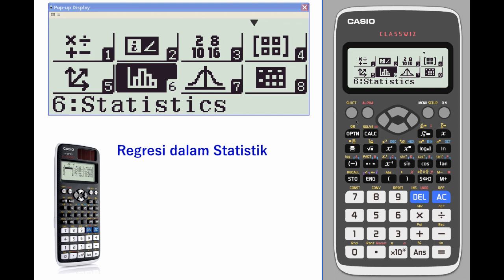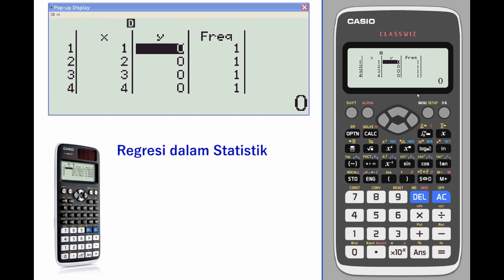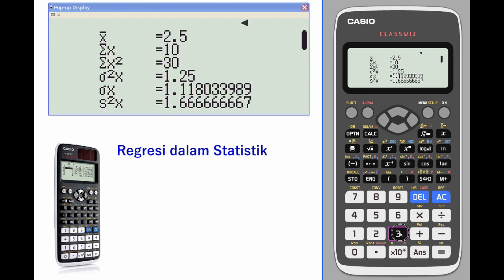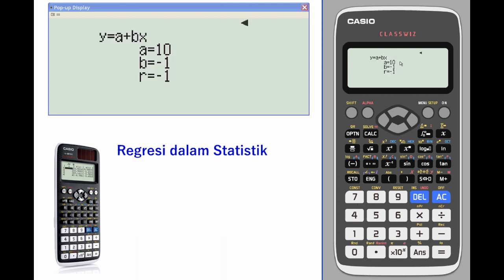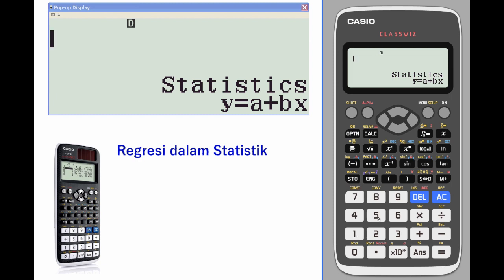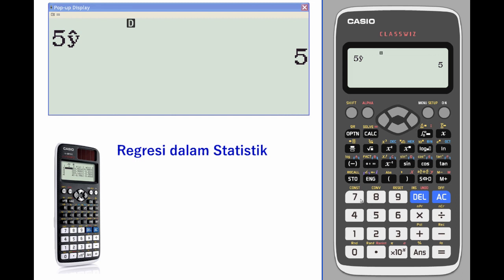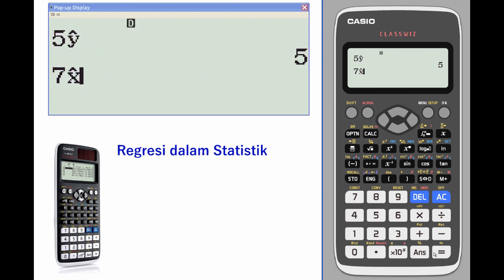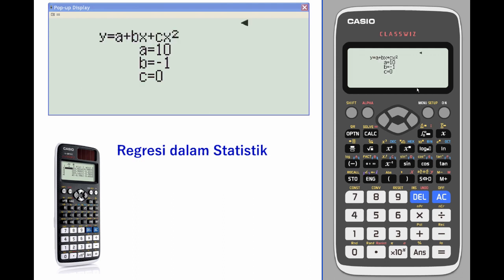Tutorial Kalkulator ClassWiz - 9-2 Regresi dalam Statistik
[Topik Terkait] Regresi dalam Statistik
[Kelas] SMA Kelas12 (Matematika Wajib)